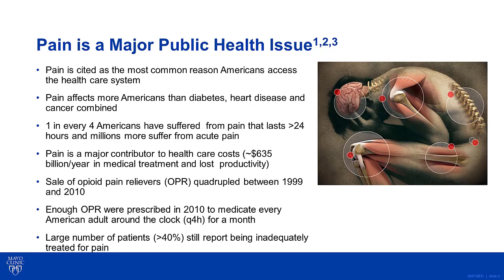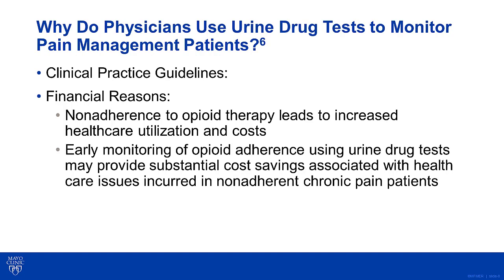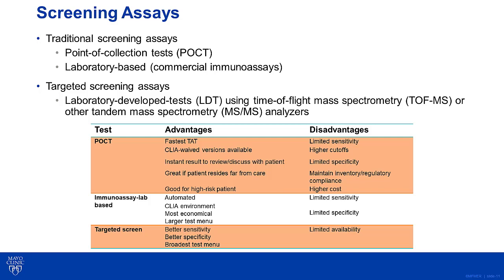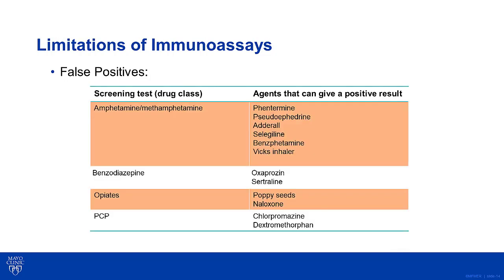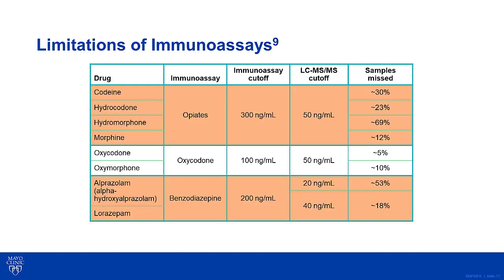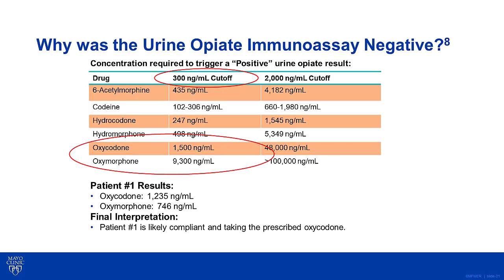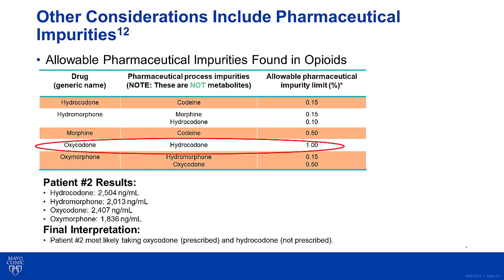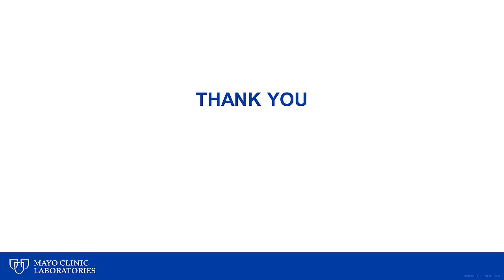Interpretation of Qualitative and Quantitative Urine Opiate Tests for Pain Management Patients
In this month’s “Hot Topic,” Paul Jannetto, Ph.D., discusses the use of qualitative urine screening assays and quantitative confirmatory testing to determine compliance in pain management patients.